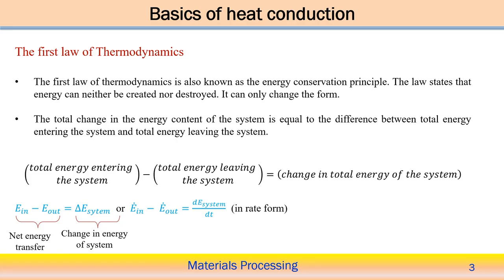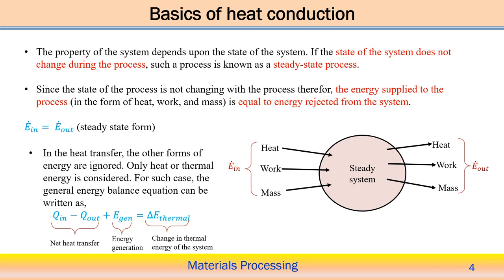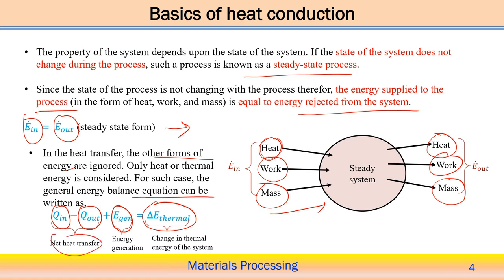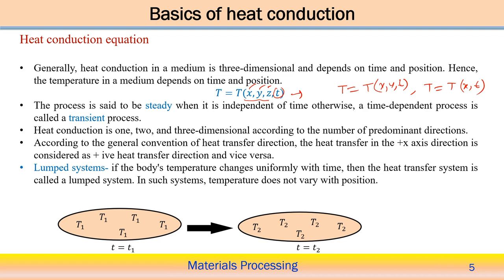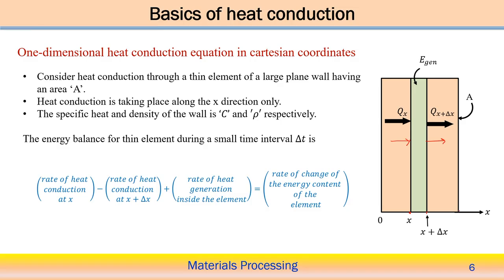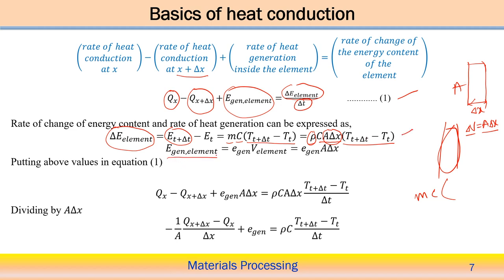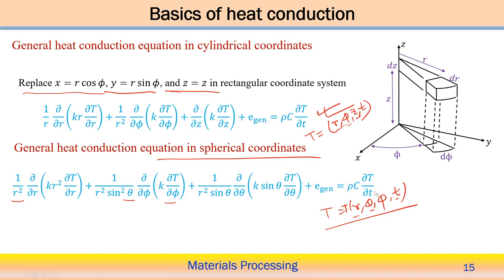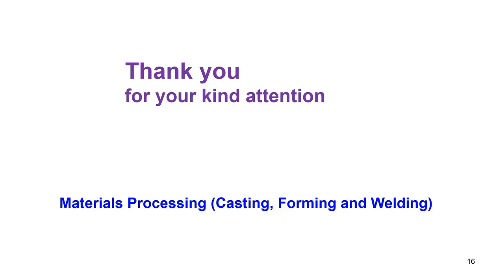Lec 6: Basics of heat conduction-3